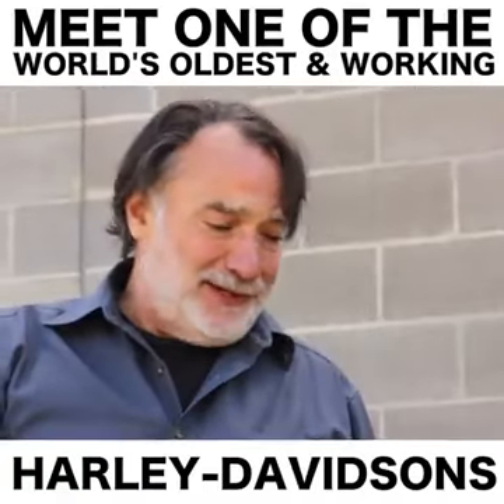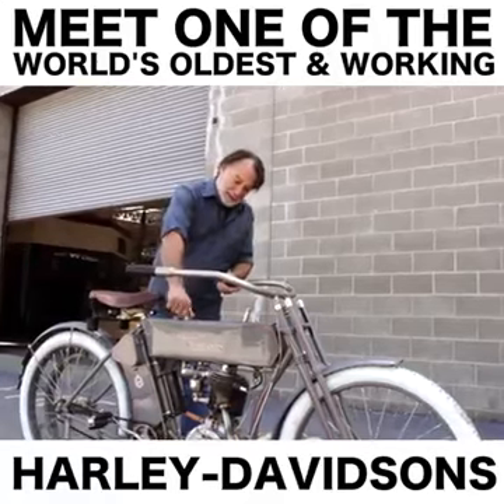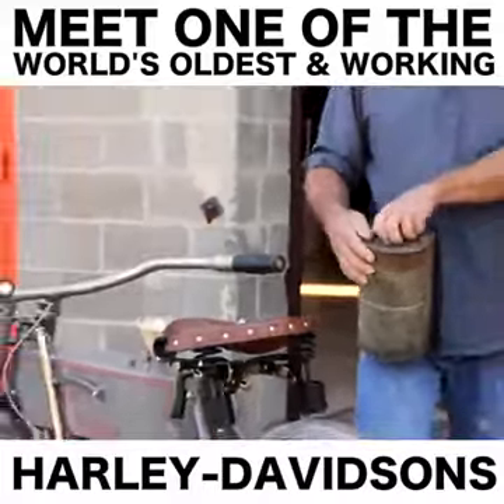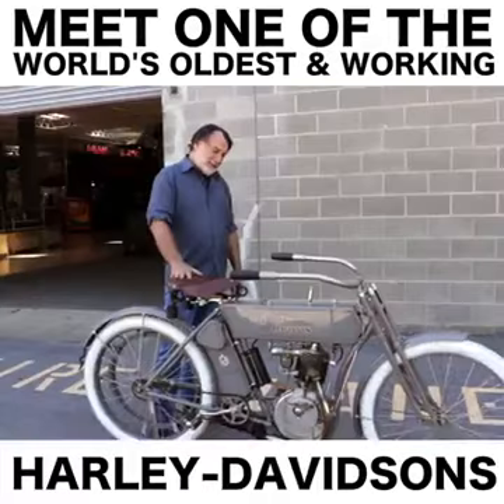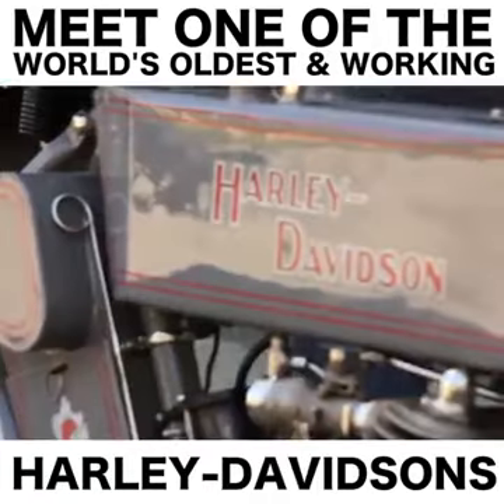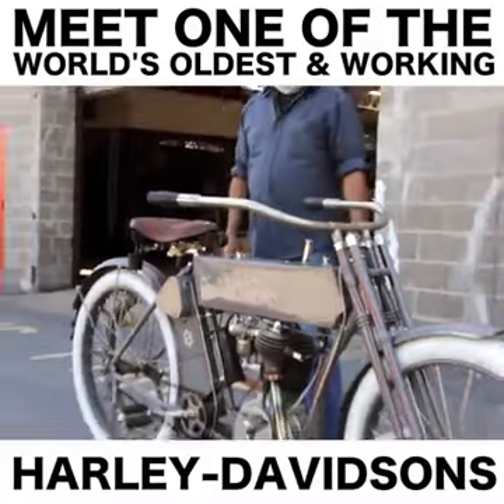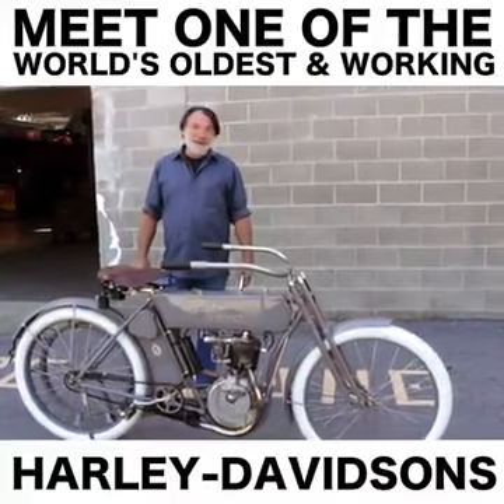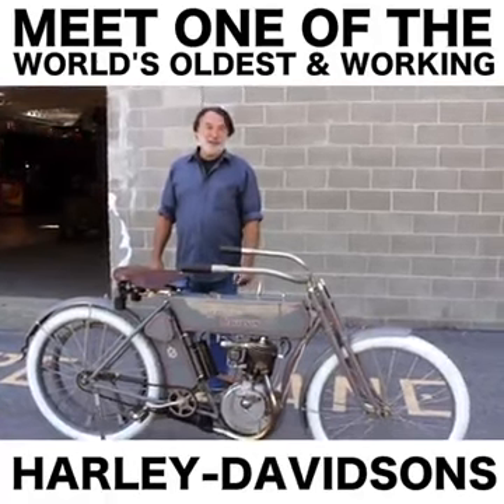Harley Davidson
Meet oldes't Harley Davidson in working condition.